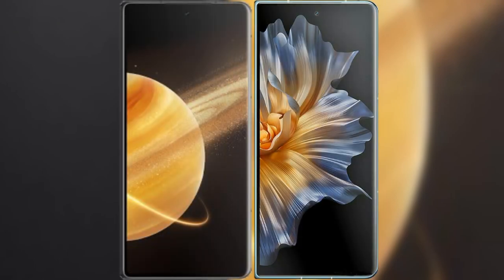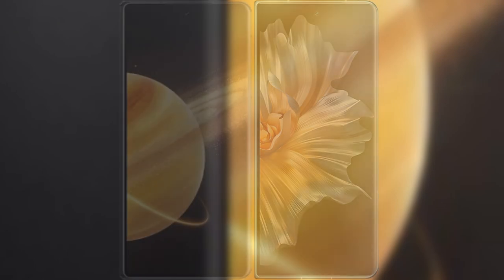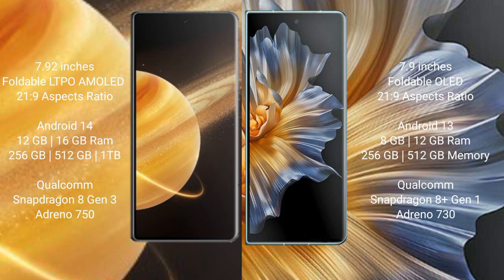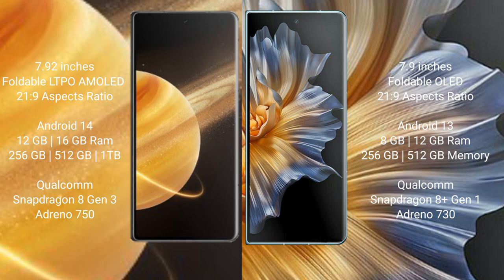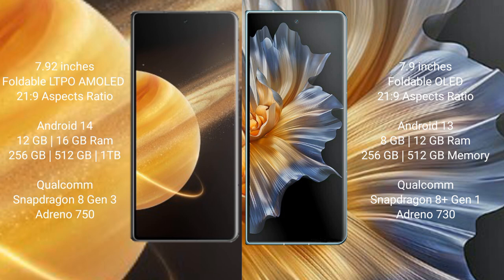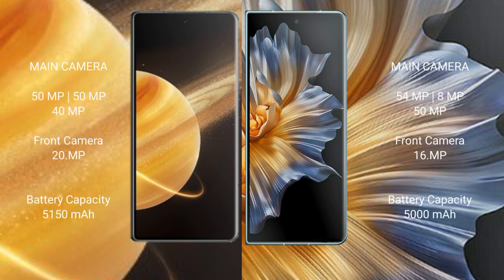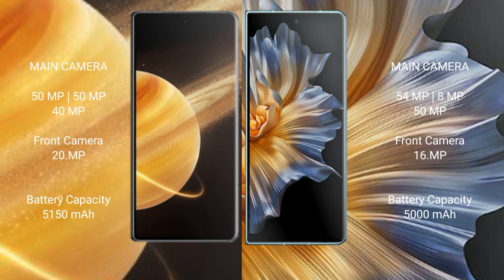Honor Magic V3 vs Honor Magic Vs Review